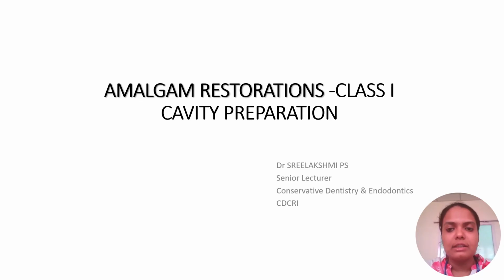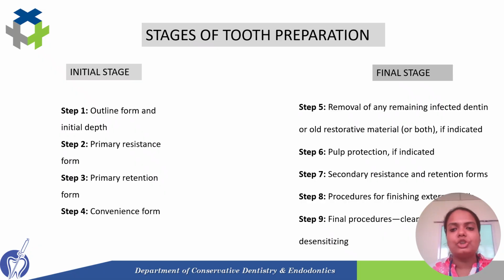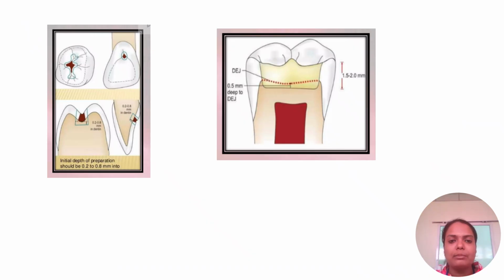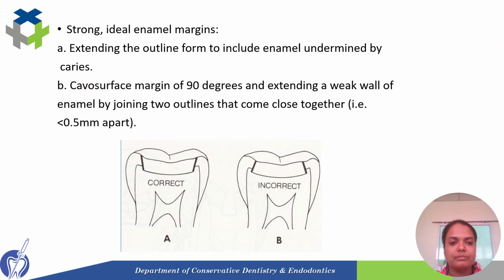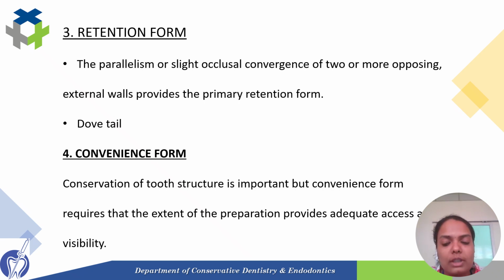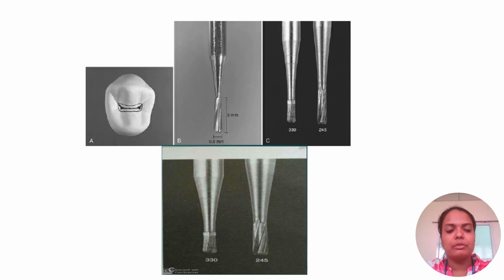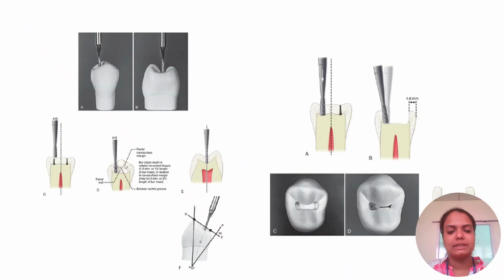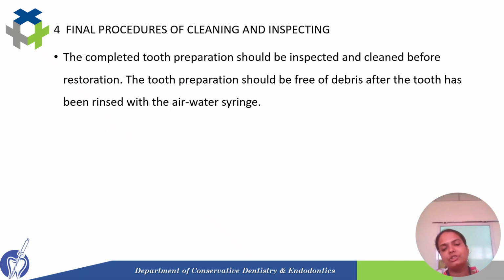Amalgam restoration -Class I cavity preparation